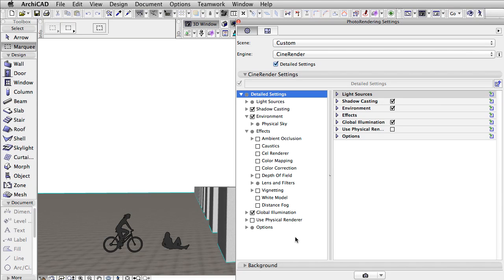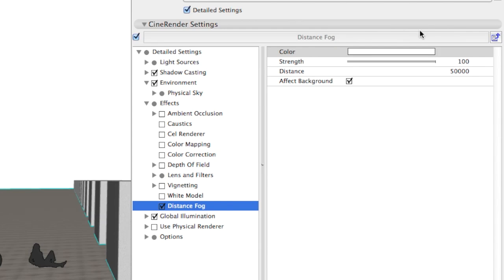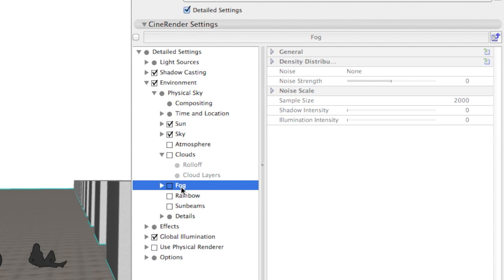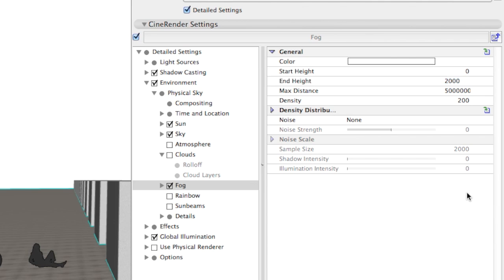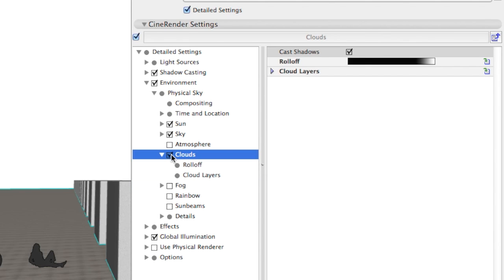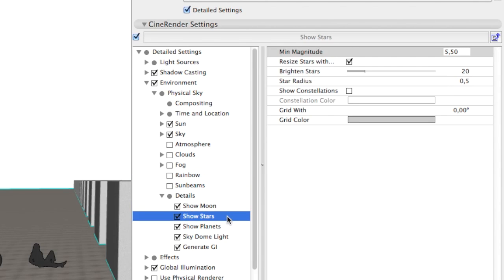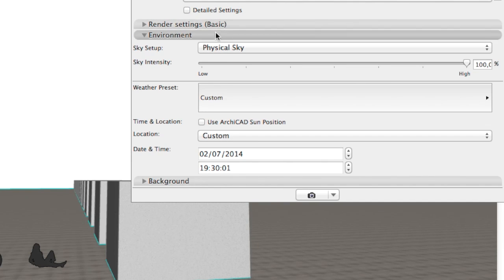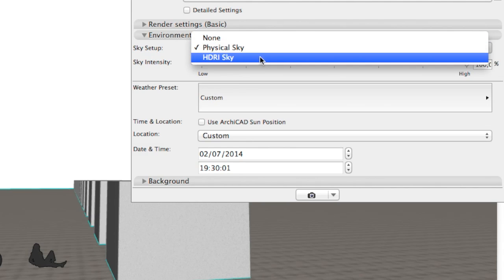Environment Effects in ARCHICAD